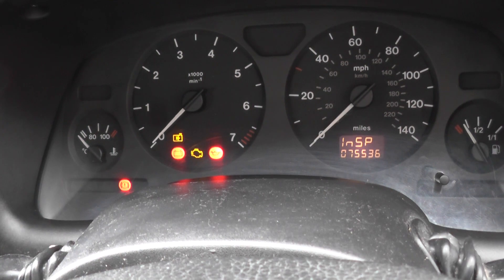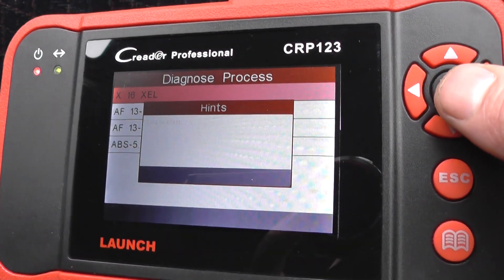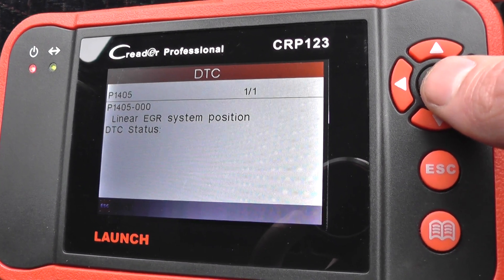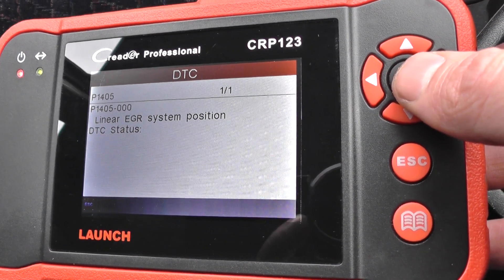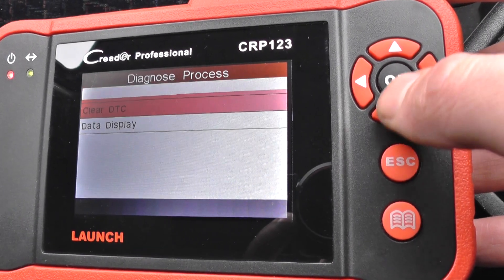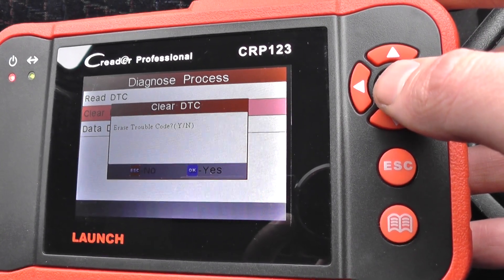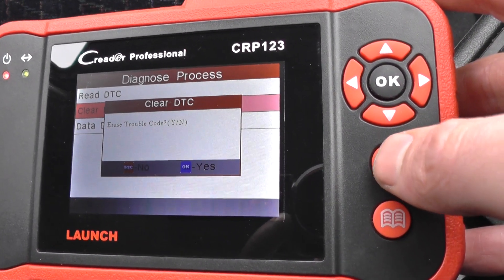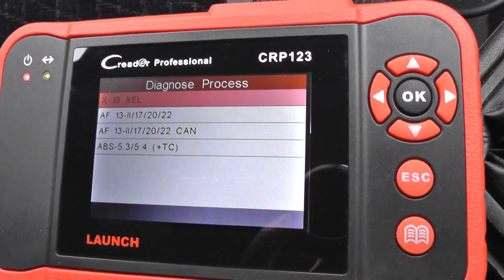Launch CRP123 VII+ Diagnose Vauxhall Opel P1405 EGR